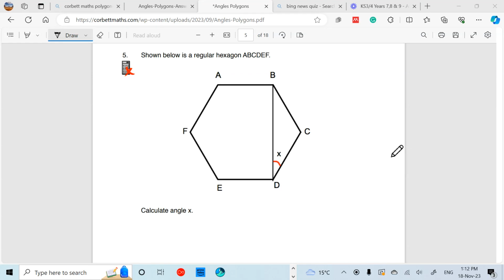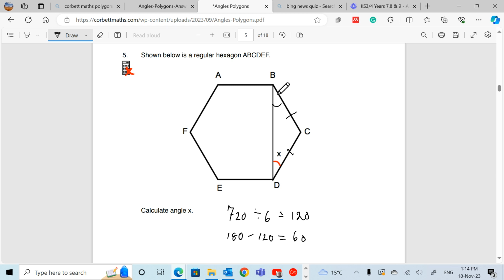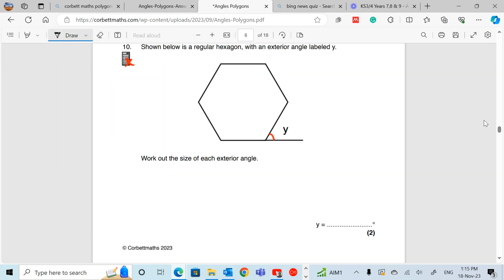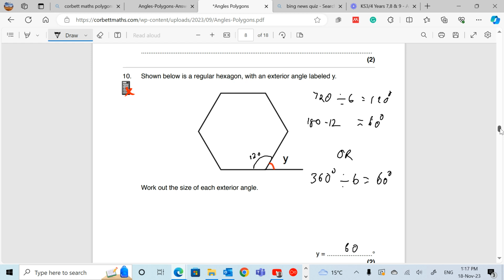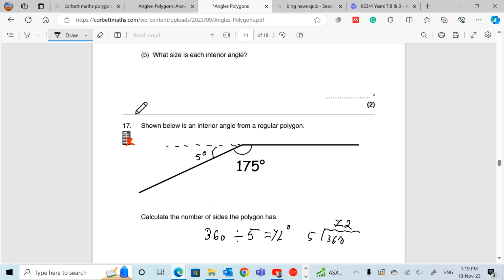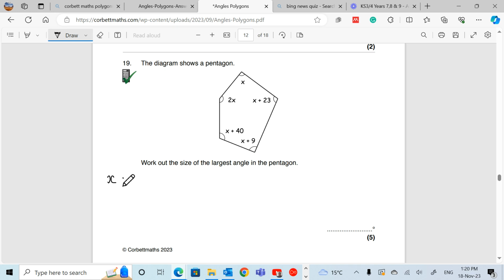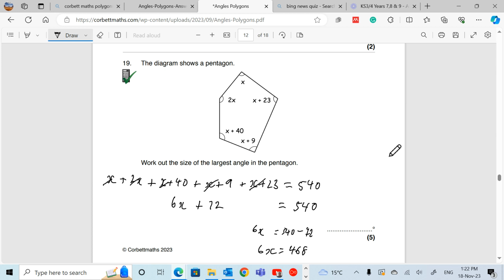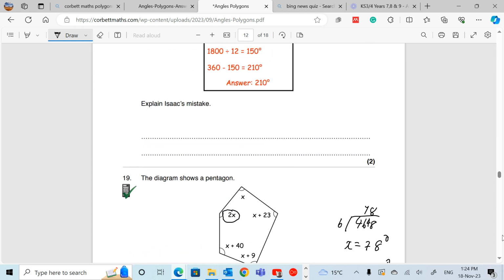KS3 4 Years 7,8 & 9 Angles in polygons (part 2) test preparation questions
KS3/4 years 7, 8 & 9-angles in a polygon using the sum of angles in a polygon (n-2) x 180 + sum of exterior angles = 360 and finding exterior angles, number of sides (n) and found the most significant angle algebraically in Q19.